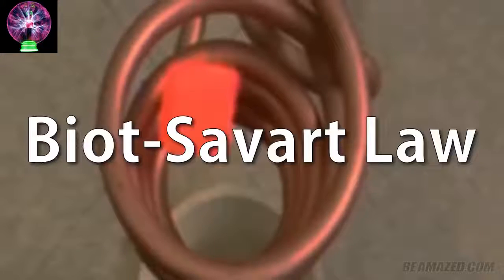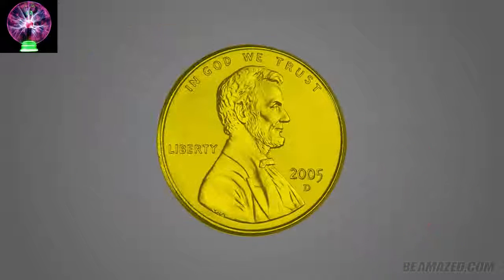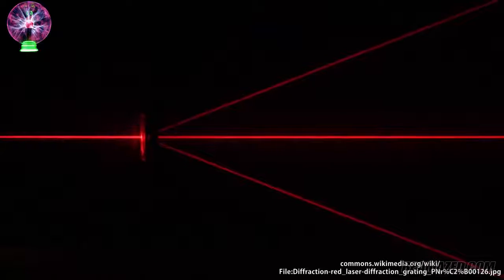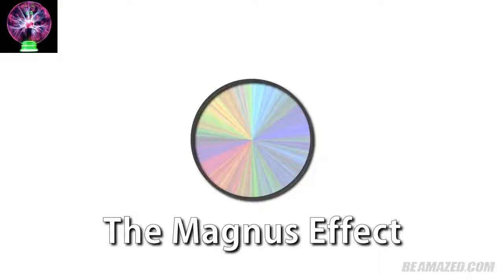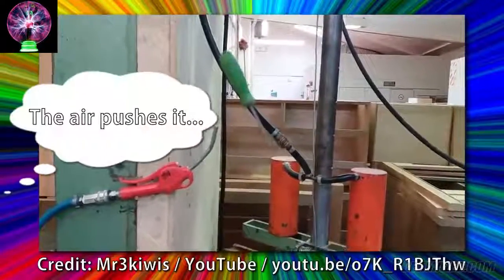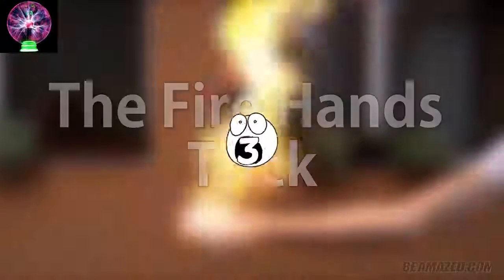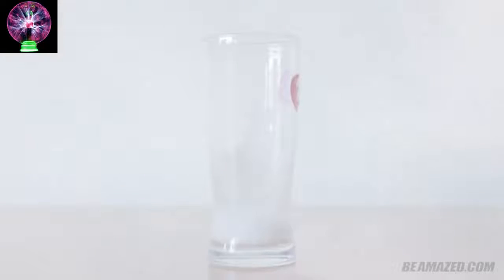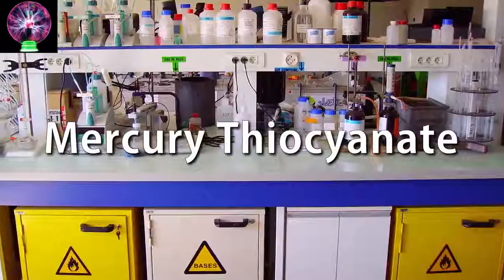ᴛᴏᴘ 10 Rᴇᴀʟ ʟɪꜰᴇ sᴄɪᴇɴᴄᴇ ᴍᴀɢɪᴄ ᴛrɪᴄᴋs ʏᴏᴜ sʜᴏᴜʟᴅ ᴛrʏ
Human can do with super powerScience and advanced tech can make for some amazing magic tricks. Here are 10 amazing real life science magic tricks that that play on our expectations of how the world works.

Be Amazed at these Top 10 Real Life Science Magic Tricks That Are AMAZING! Melting metal using magnetic fields - Magnets have been the go to science party trick for a long time. If you want something a bit more hardcore than just moving things from a distance, yet still fundamentally simple, then you've just gotta melt that metal baby! 'Transmuting' Pennies into Silver and Gold - The art of transmutation is an ancient discipline in alchemy that teaches the transformation of metals, from a lesser one, to a more precious form. The Blue Bottle Reaction - Mixing and matching fluids in vials and beakers is as stereotypical as any chemistry trick can get. But, this one is indeed rather amazing, because the trick, once taken to its necessary steps, actually completes on its own… many, many times over. Bending Light Using Water - Common senses tells us that light isn't typically tangible enough to be held and bent around. But we've already known several ways to circumvent this idea. The Magnus Effect - Wings are an essential part of any airplane. Even helicopters follow this rule, only it spins around its rotor instead of being attached to the sides.

Floating Screw Driver - Now for some workshop-related party trick.  The floating screw driver trick isn't exactly new, and at a glance, probably doesn't even look as astonishing compared to other entries in this list. What you need is a compressed air blower, and a screwdriver. Make a Liquid Pour by Itself - If you find all the previous setups too bothersome to prepare so far, then this very easy and effortless trick can still make you and your audience's science nerves tingle. The Fire Hands Trick - Okay, now on to something even more dazzling. This next trick involves soap, water, and any type of flammable gas such as butane than can be delivered into the mixture. Dousing Candles Like a Psychic - If you ever need to put out fires like the one lit for the previous trick, then a good related trick is to put them all out using nothing, but pouring a mystical force… and some well-made carbon dioxide. The Pharaoh's Serpent - Long ago, in the distant, and ancient land of Egypt, there was one legendary feat of sorcery that was told and handed down through the generations.